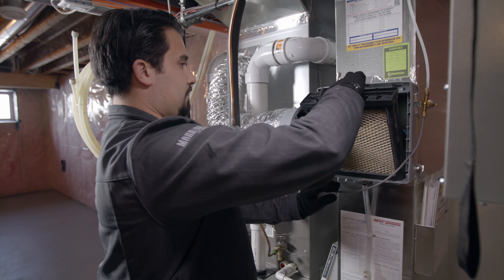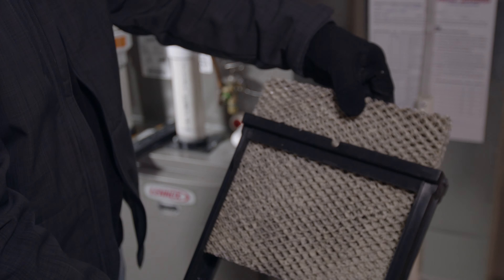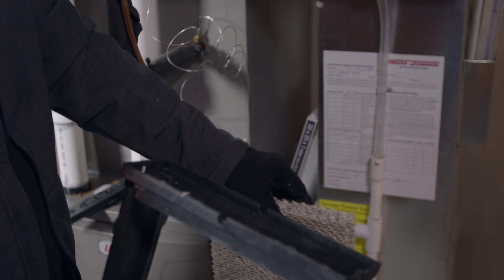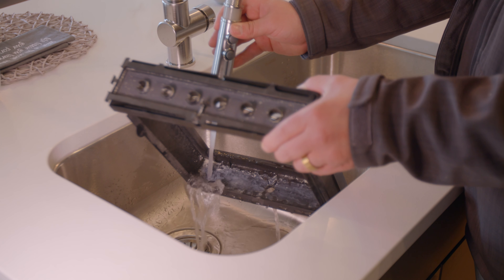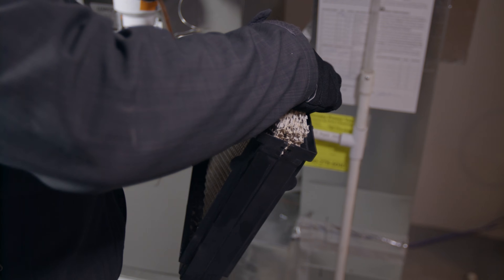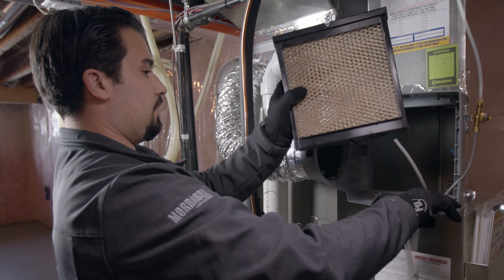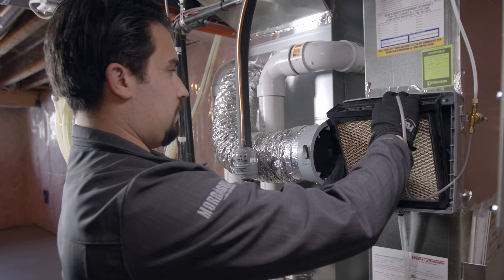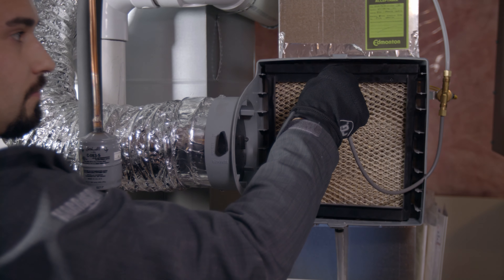How to Change Your Humidifier Filter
Here's how to change the filter in your humidifier:

1. Start by taking off the front cover to give you access to the humidifier filter.

2. To ensure your humidifier is off, go to the plumbing manifold and turn the valve perpendicular to the waterline. This will stop the water flow through the humidifier.

3. Remove the tray that houses your filter – open it up and slide the filter out.

4. Clean they tray thoroughly to get rid of all the calcium deposits that have built up over time.

Now, place a new humidifier filter into the freshly cleaned tray.

5. Pop the tray back into the humidifier, re-attach the cover, turn the water valve back on and you’re good to go.